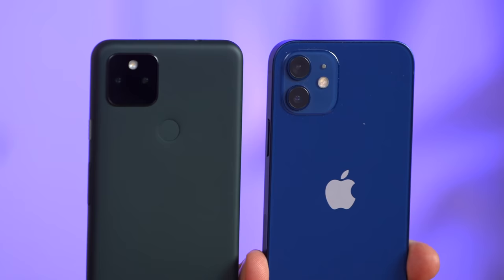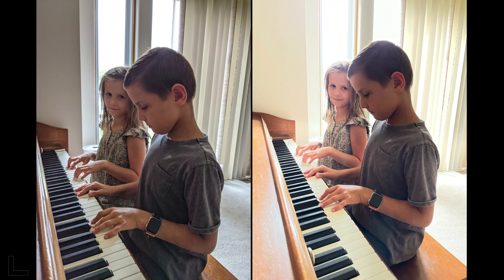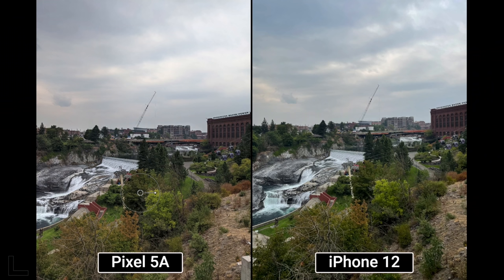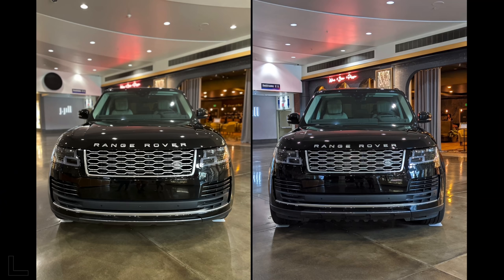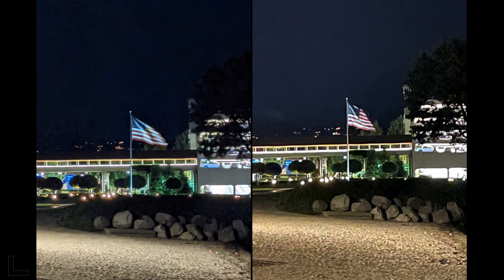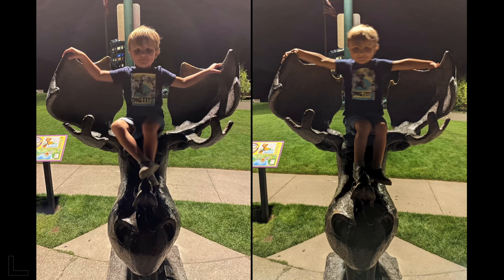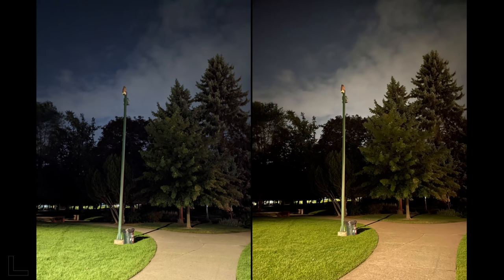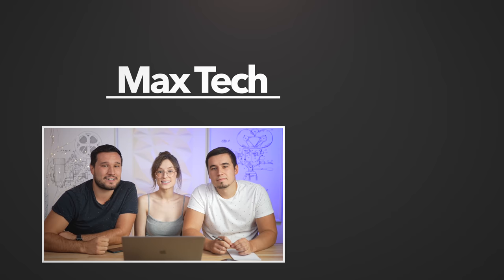Unbiased Pixel 5a vs iPhone 12 Camera Comparison: BLIND!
Vadim & Angelika have NO IDEA which smartphone took each photo, so this camera comparison is completely UNBIASED! Let's see which phone they chose the most!
THIS one was the CLEAR winner!

Amazon Links to both of these phones ⬇️
Google Pixel 4a
Apple iPhone 12

For this video, I took 25 photos with both of these phones and then set them all up in a Final Cut Pro timeline without revealing the phones which took them!

Vadim & Angelika have to decide which photo is better in each scenario, and then we'll see which phone came out on top in the end!